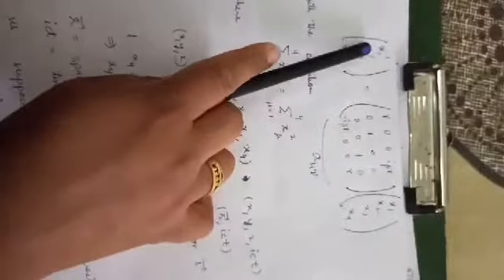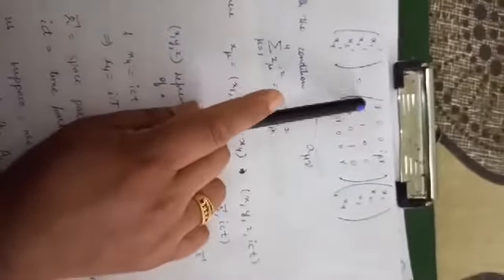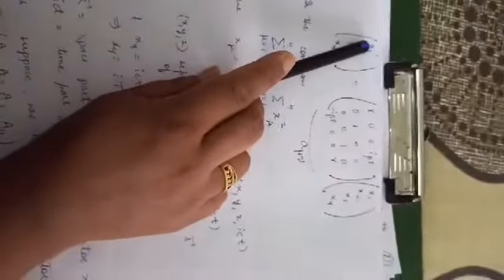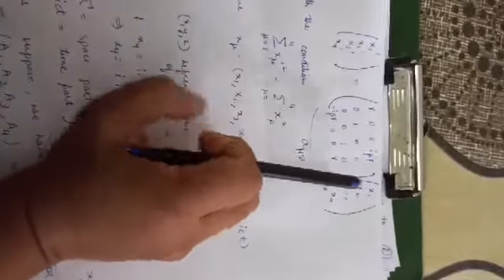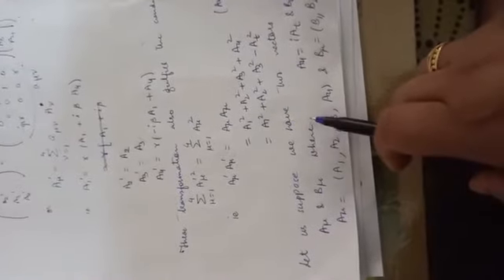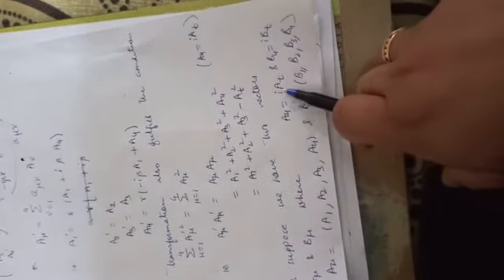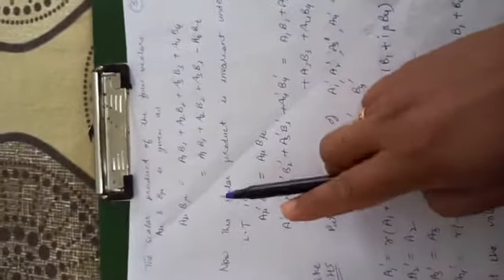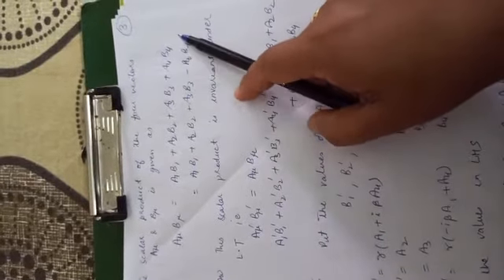Four vectors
By Dr Supriya Goyal, PG Department of Physics, GSSDGS Khalsa College Patiala